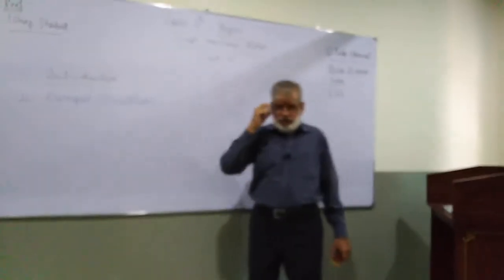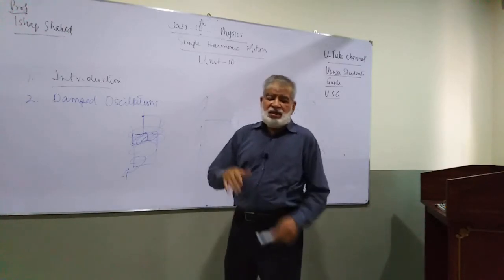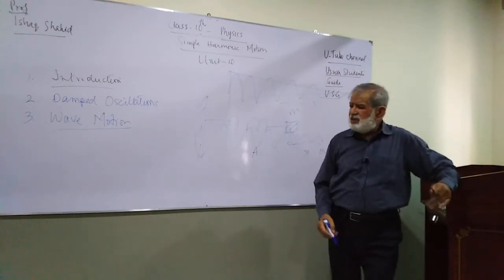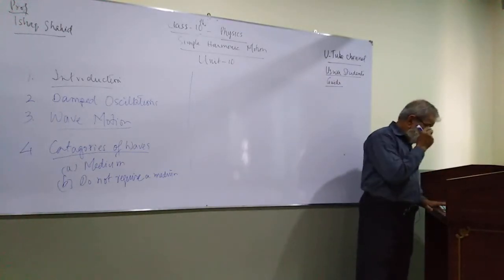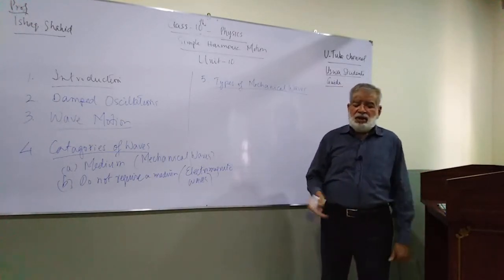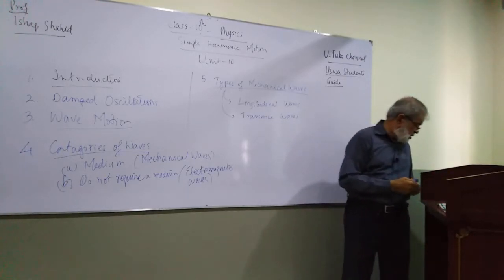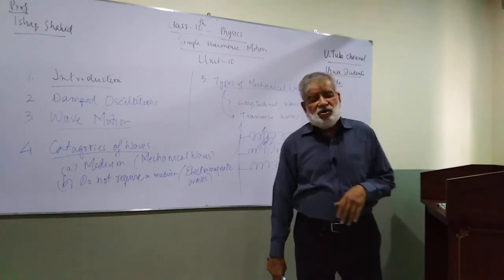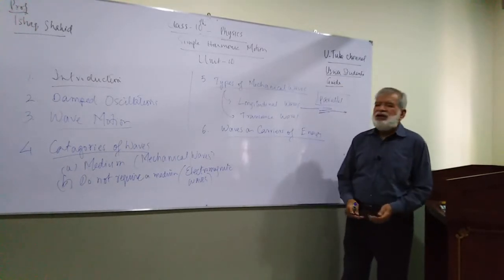PHYSICS CLASS 10th LECTURE 2